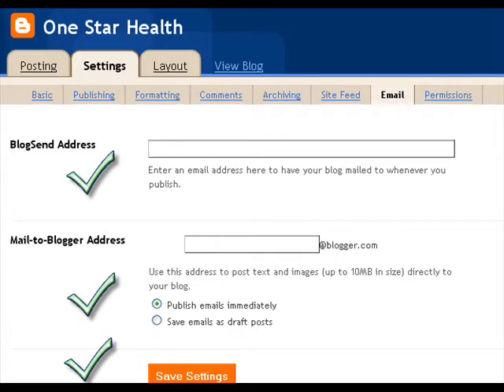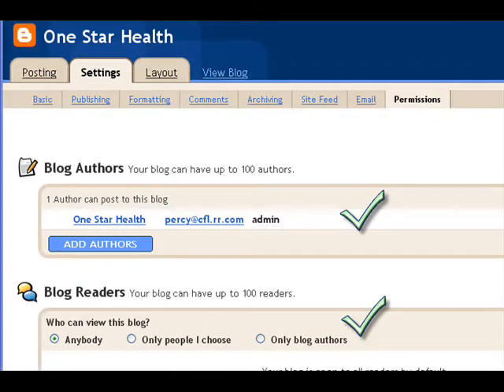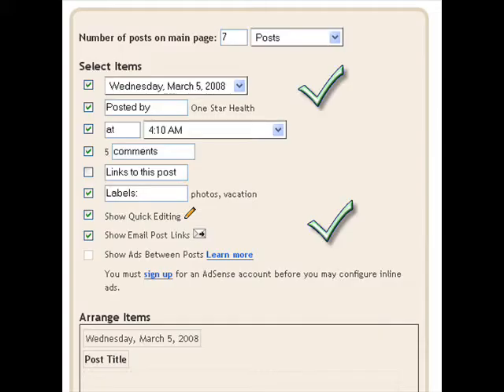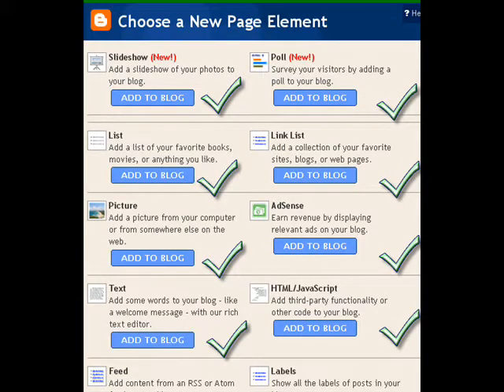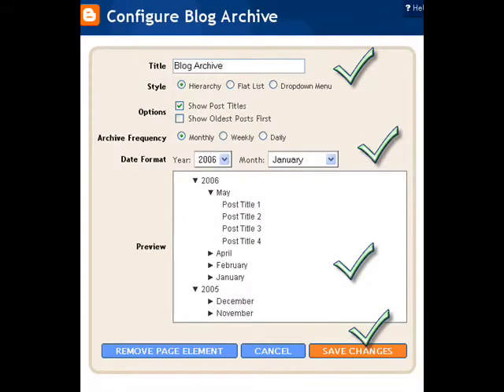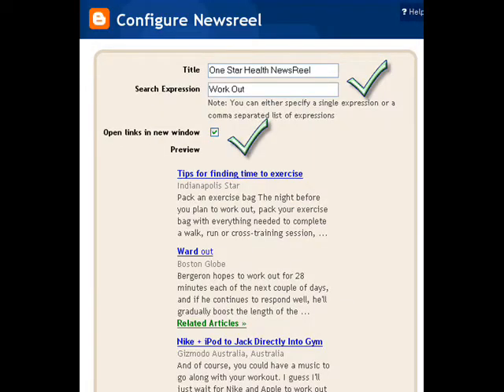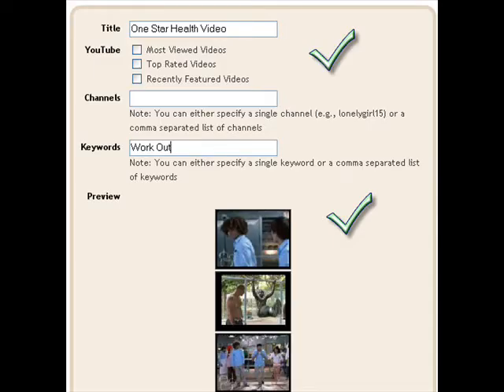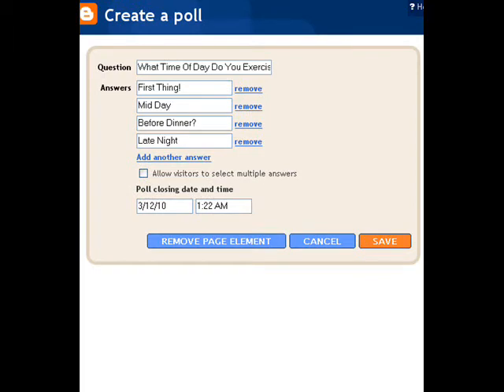Google Blogger How To Part 2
Step by step how to for Google Blogger ... Blogspot, Part 2